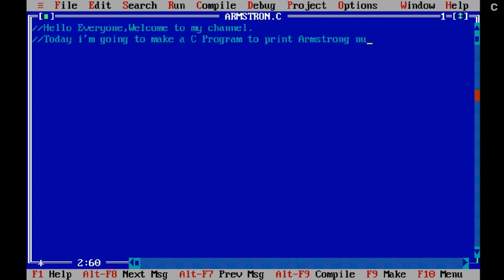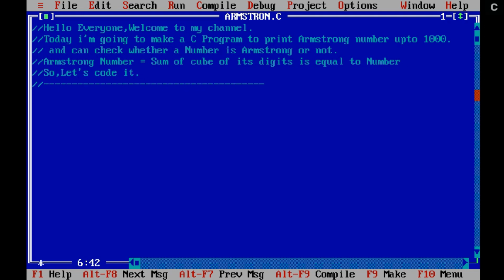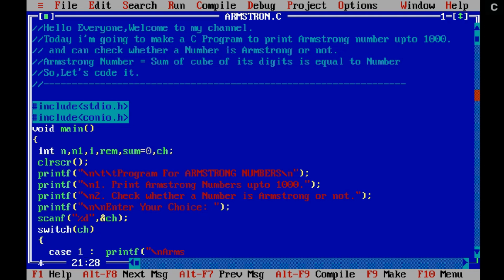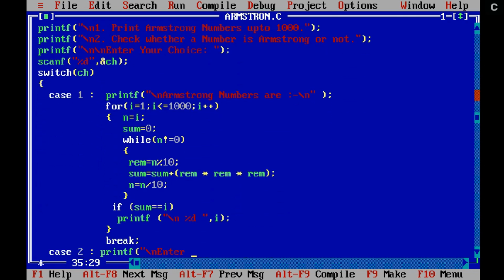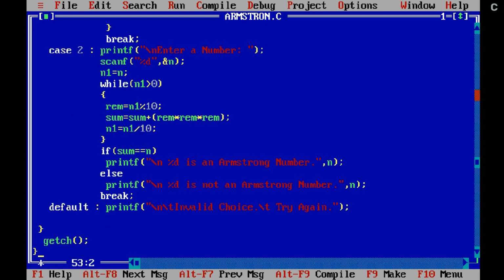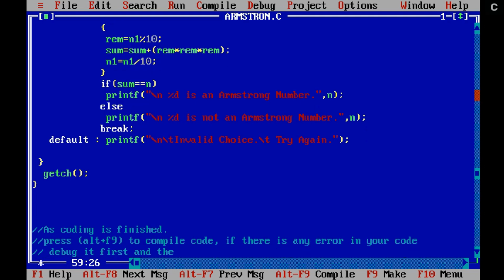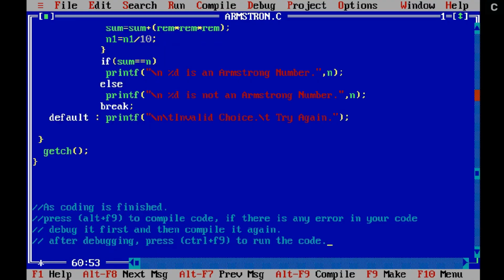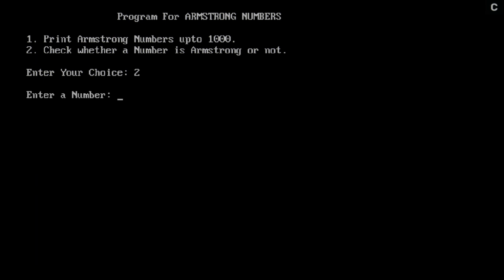How to make program for Armstrong Numbers | Turbo C++ | Programmin in C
In this video i make C language program to print armstrong numbers upto 1000 or check whether a number is armstrong number or Not.

To run this code you should have IDE = Turbo c++

KEEP CALM AND KEEP CODING